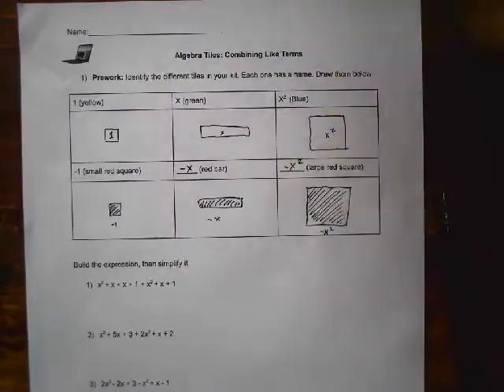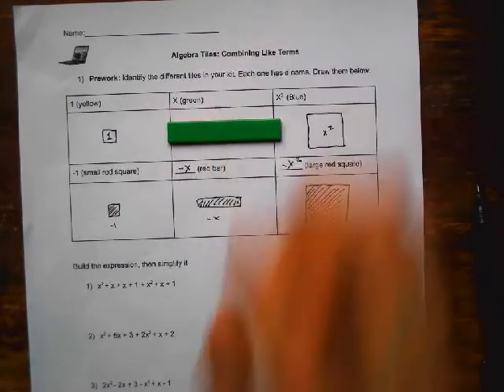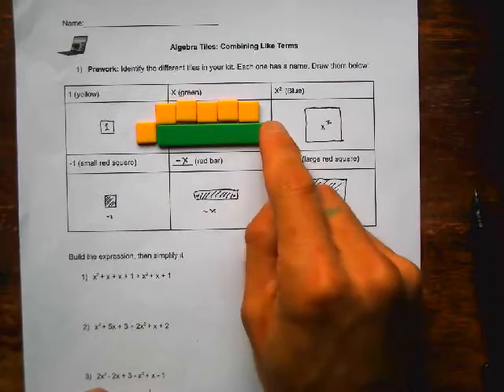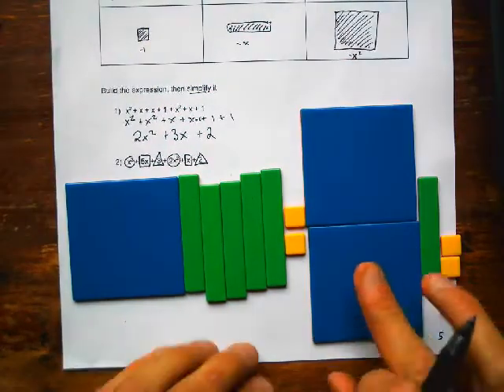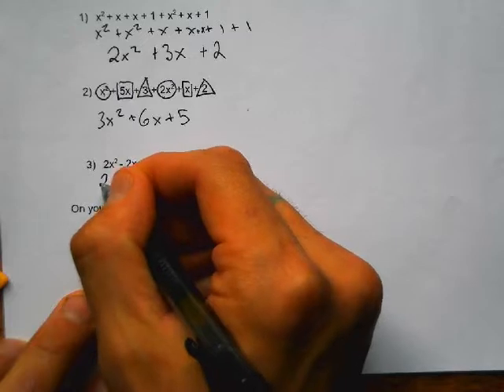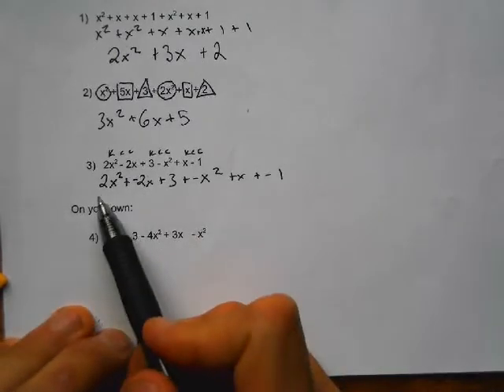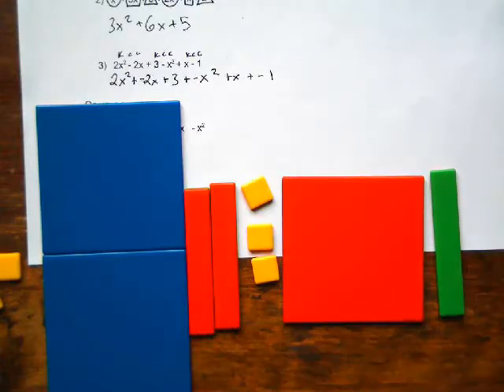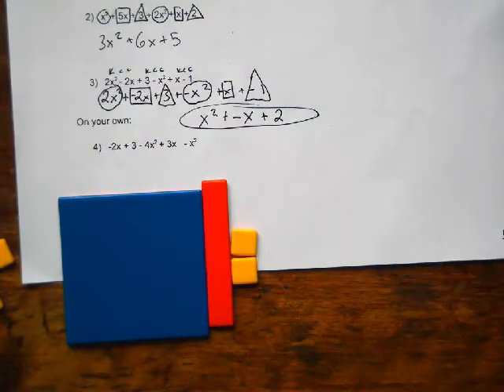Algebra Tiles - Combining Like Terms